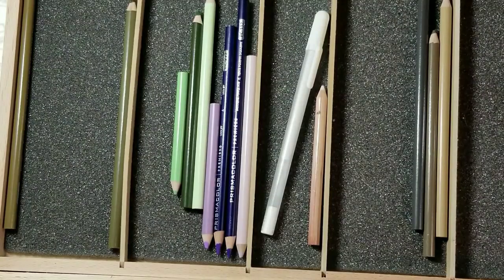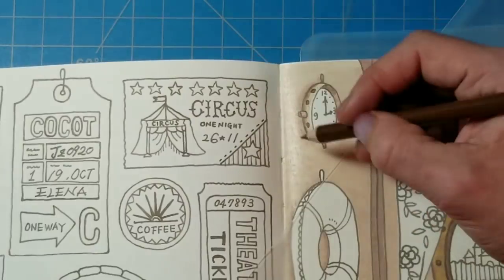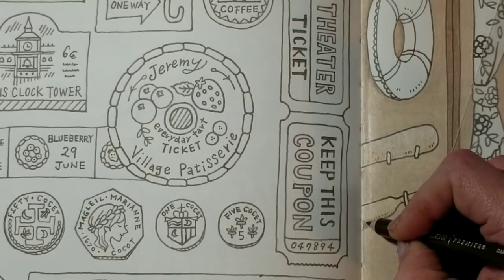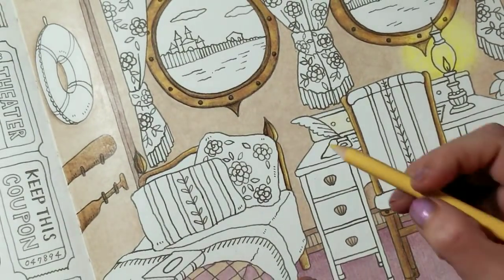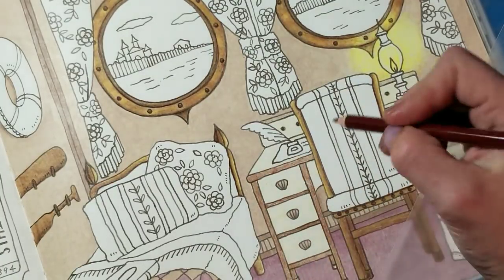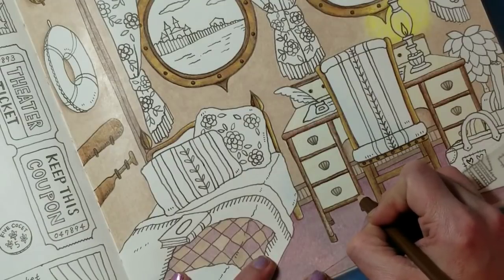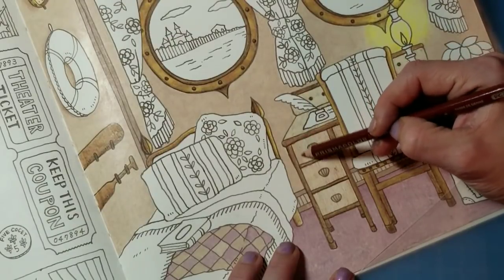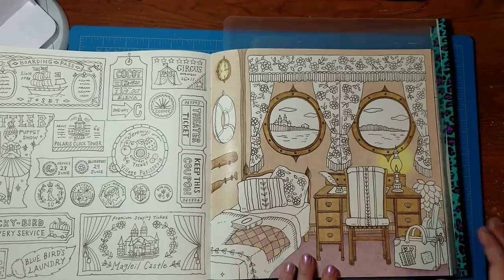Part 4: Romantic Country 3 January Color Along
This is Part 4 of the January Color Along in Romantic Country 3. We'll be finishing up all the wood in this part, and I'm predicting we will need 3 more parts to finish the entire page.

3-Drawer Pastel Box

Romantic Country: The Third Tale

Prismacolor Premier Colored Pencils (150)

T'Gaal Adjustable Sharpener

~~~About Simple Art for Adults~~~

My name is Erin, and I loooove adult coloring! Join me as I explore new books, mediums, tips and tricks for relieving stress and anxiety with coloring. I'm not a professional artist, so we'll learn new tricks together, and I'll share everything I know with you as I go.

If you prefer snail mail, you can send letters, cards, and packages to:

Erin Jarboe
Simple Art for Adults
Tell City, IN  47586

~~~Links~~~